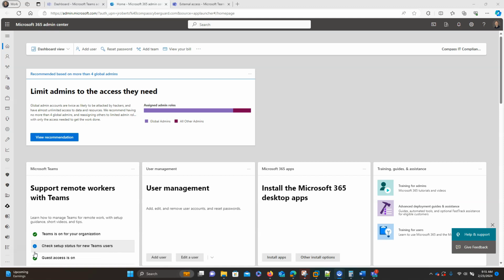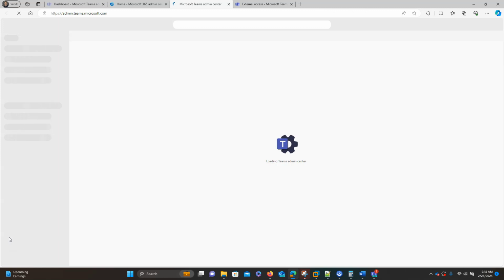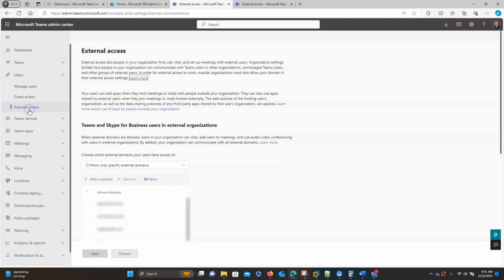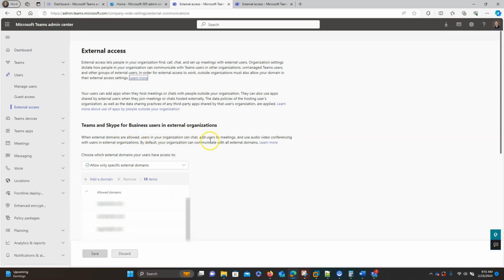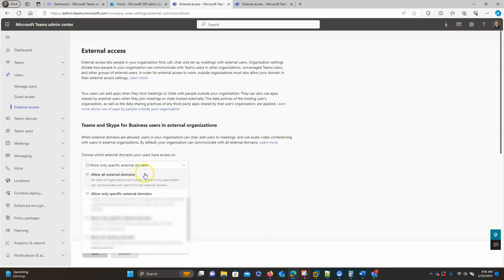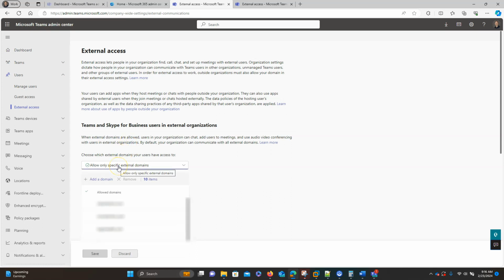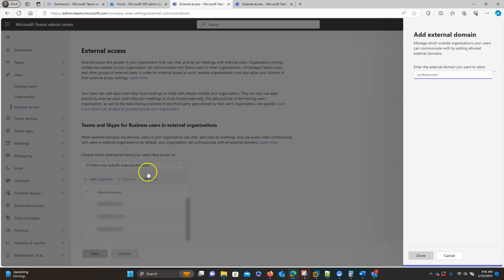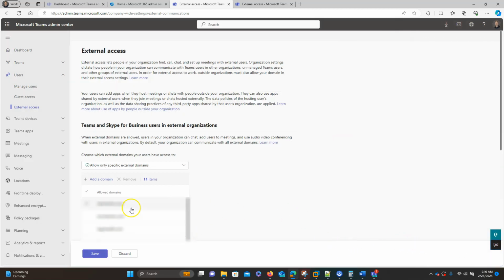Blocking External Access in Microsoft Teams to Prevent Phishing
In this video, Compass Cyber Guard's SVP of Cybersecurity Jesse Roberts demonstrates how to block external access in Microsoft Teams to prevent phishing message attempts.